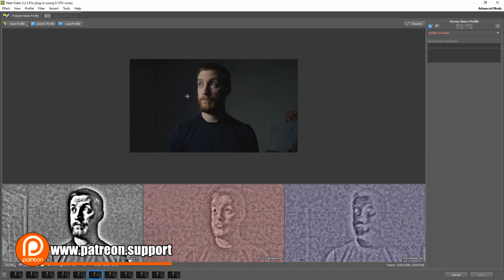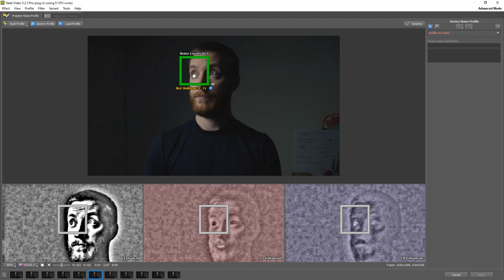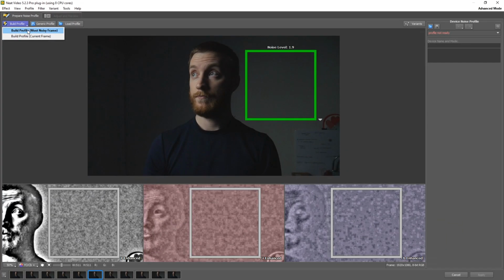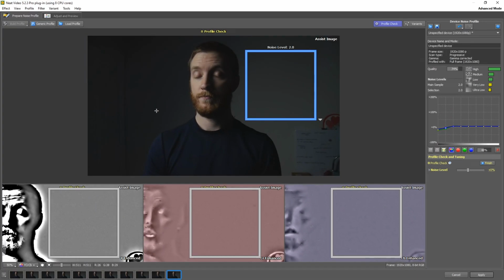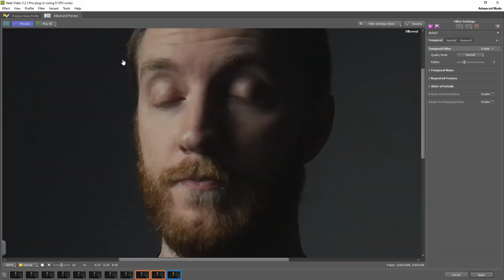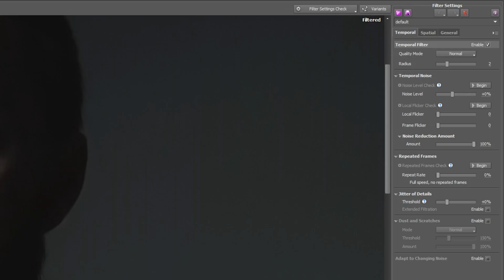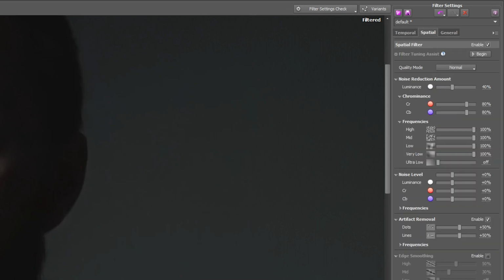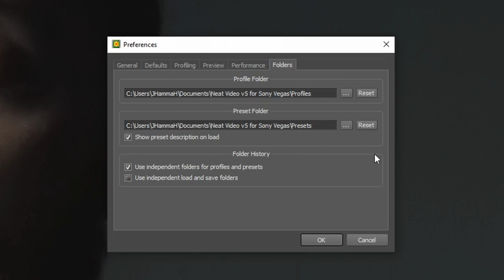Remove Digital Video Noise in VEGAS Pro with Neat Video 5 👍 AMAZING RESULTS 👨‍🏫 VEGAS Tutorial #108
Hey everyone! Josh here with another VEGAS Pro tutorial and in this one I'll be showing you the plugin Neat Video 5! Neat video is a noise reducing plugin that cleans up digital video noise and makes your footage look more professional. It's one of the best Denoisers out there and it definitely worth the price. Using neat, you can recover impossibly noisy footage!

── ▼    SPECIAL LINKS    ▼ ──

── ▼    MY GOAL    ▼ ──

── ▼    SOCIAL MEDIA    ▼ ──

── ▼  Octothorp's  ▼ ──